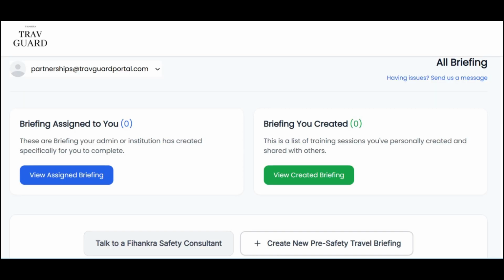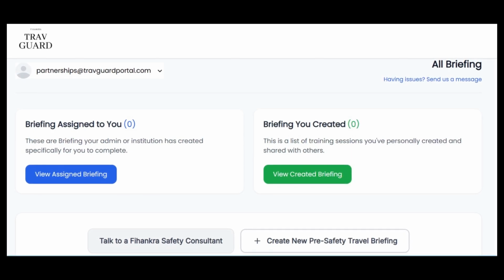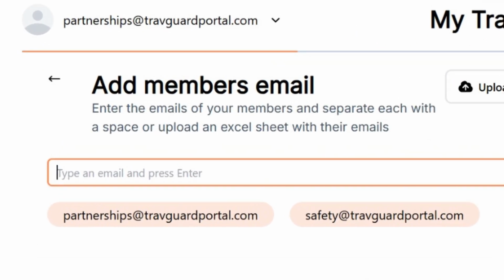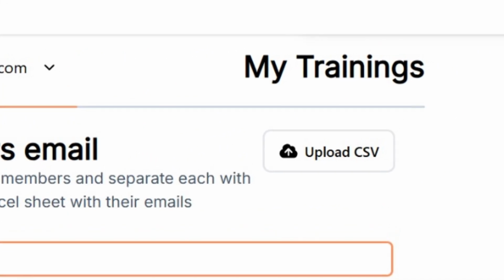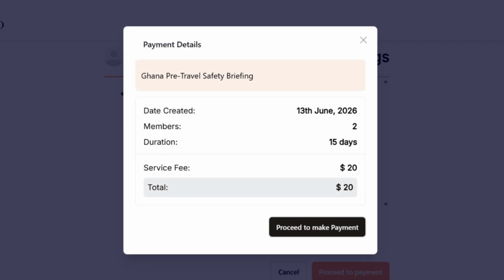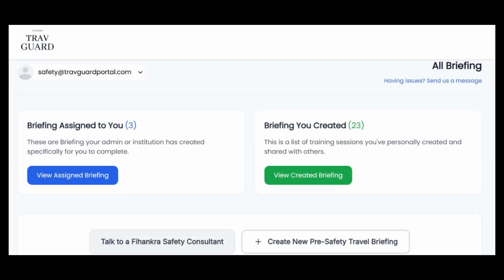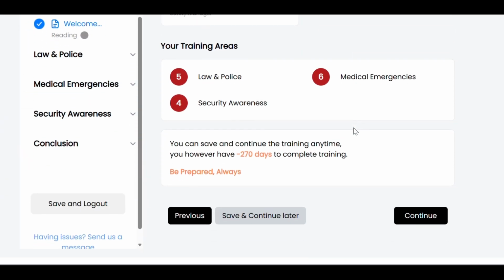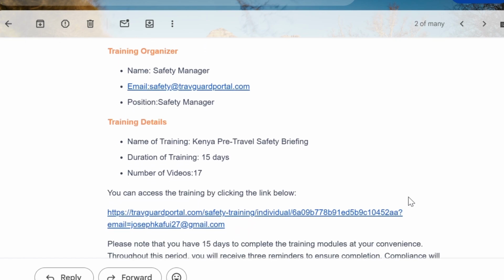TravGuard Tutorial Video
This video takes travelers through what TravGuard does and how they can best use the platform for their safety whilst on a trip